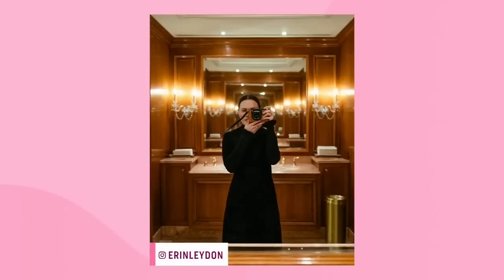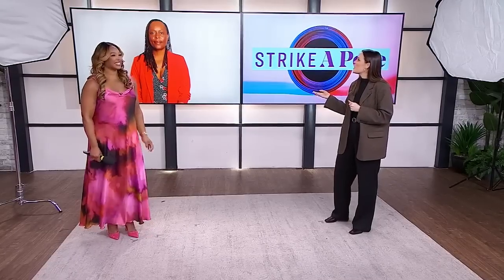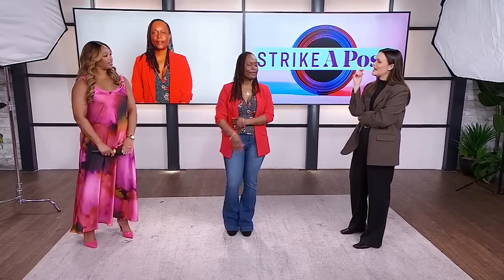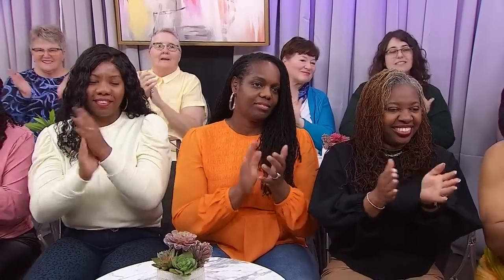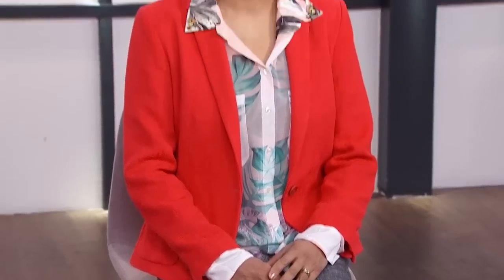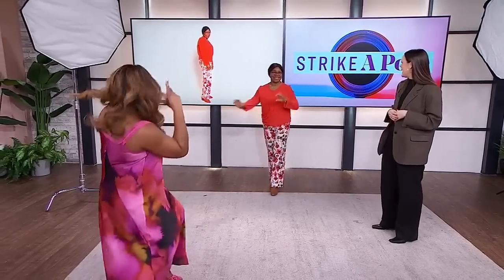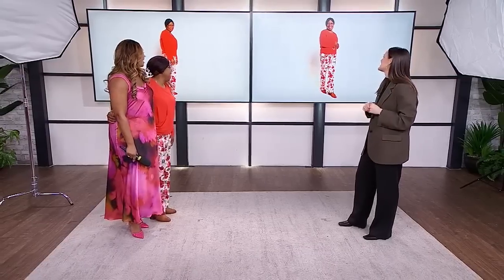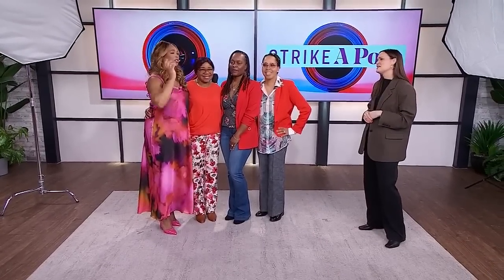3 poses to take natural and flattering photos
Let your inner supermodel shine! Photographer Erin Leydon gives us tips and tricks on how to find your most flattering angles and elevate your poses for the perfect shot. "You've got to have the right mood and the right mindset."